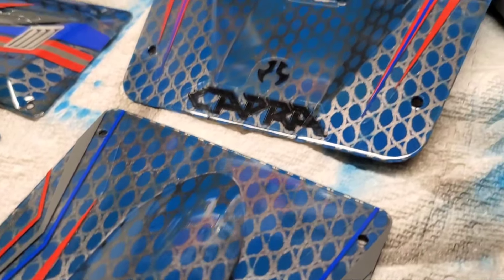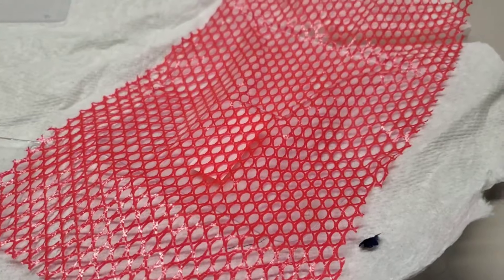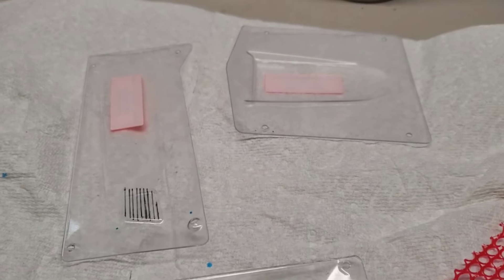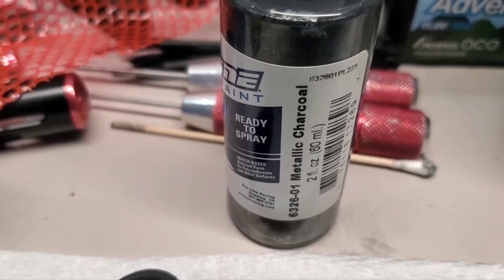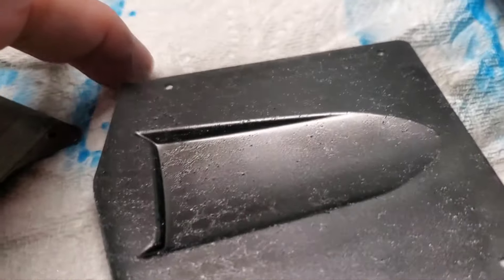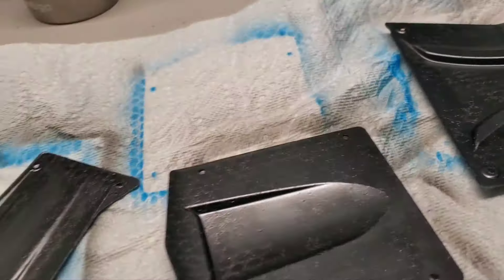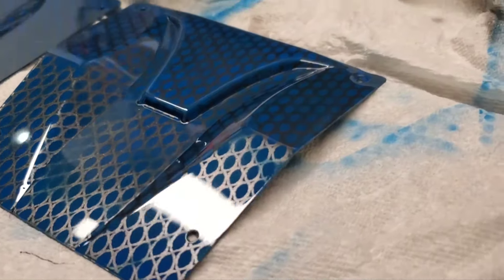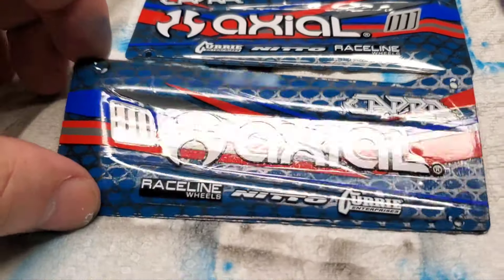Painting tip with netting from tangerine basket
Tank Tip, painting with netting I found on tangerine basket.